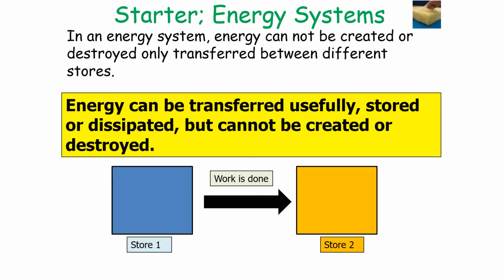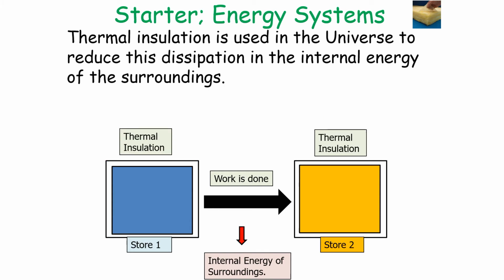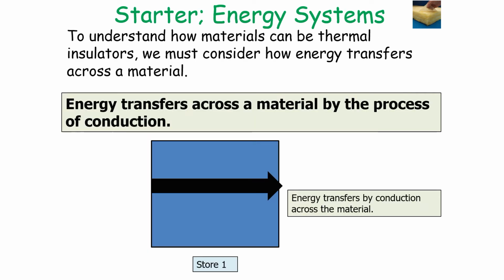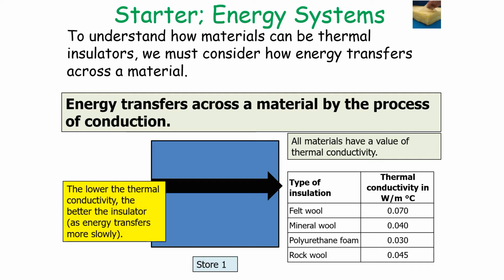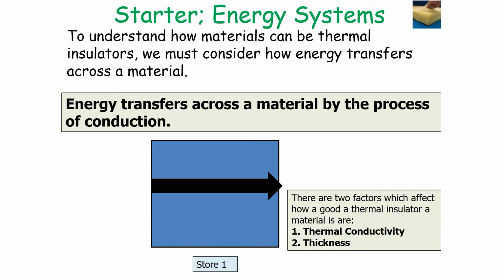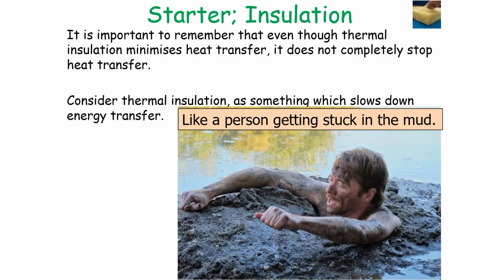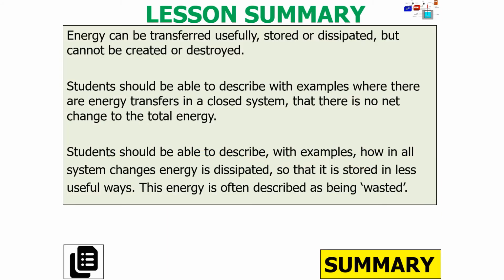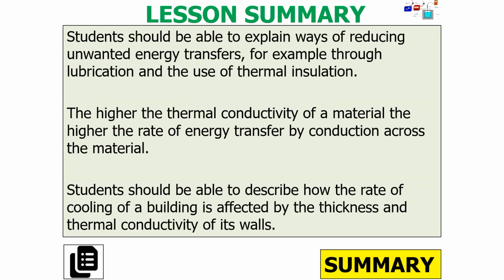Insulation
This is a video looking at insulators.
This is part of the GCSE topic 'Energy'.
This video is suitable for students studying AQA GCSE Science